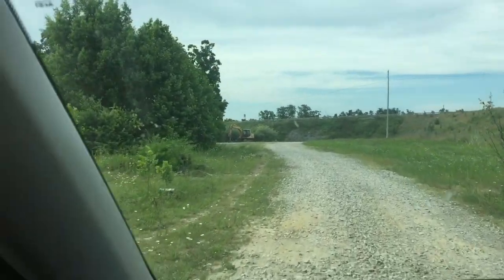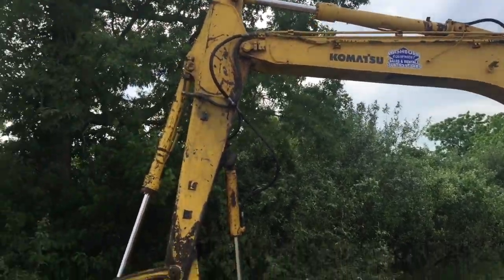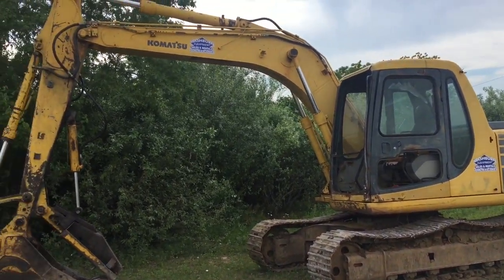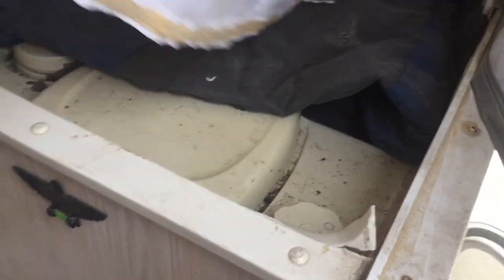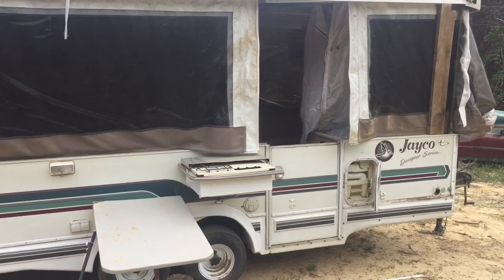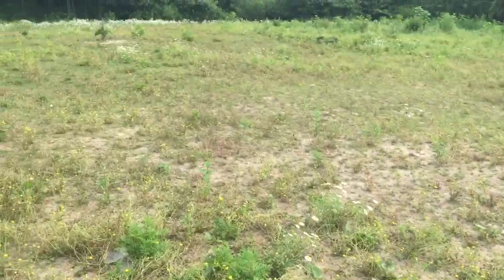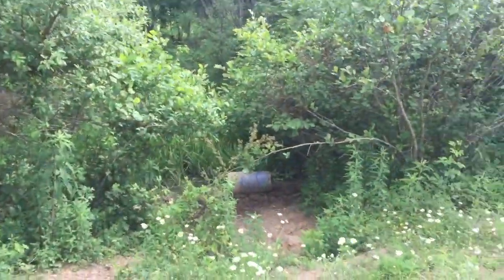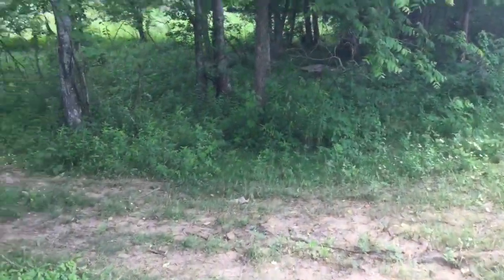Gonna Clean Out The Pond With A Komatsu Trackhoe!